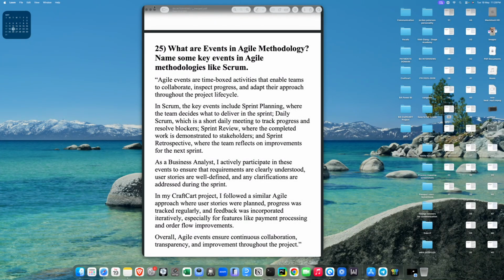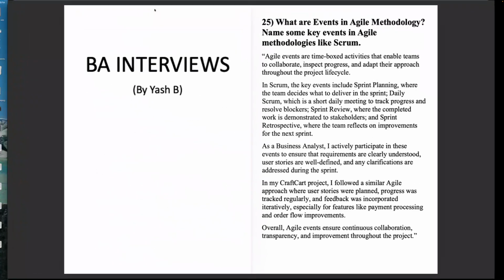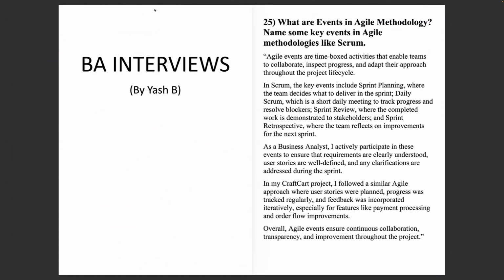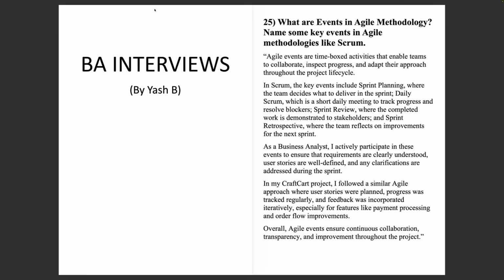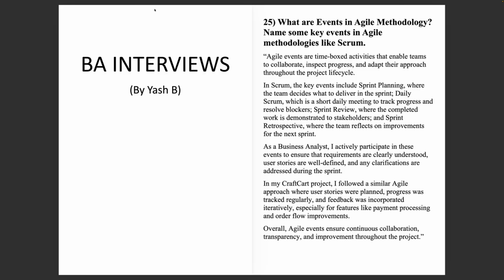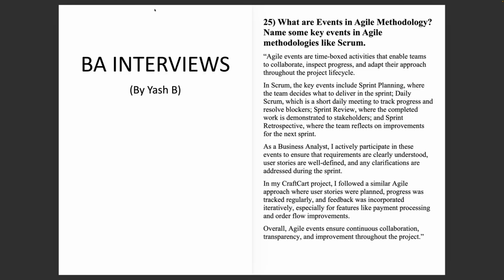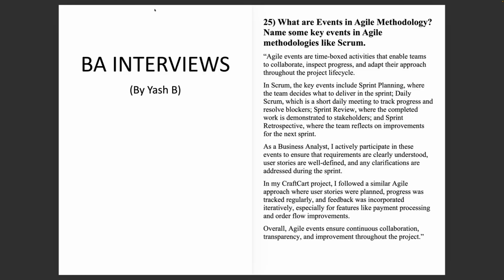Agile Events Explained | Scrum Events for BA Interviews {BA INTERVIEW 25}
In this Business Analyst interview preparation video, I explain one of the most commonly asked Agile interview questions:
✔️ What are Agile Events?
✔️ What are the key Scrum events?
✔️ What is the role of a Business Analyst in Agile ceremonies?

Agile events are structured, time-boxed activities that help teams collaborate, track progress, gather feedback, and continuously improve throughout the project lifecycle.

In this video, I explain the major Scrum events in a simple and interview-ready way:

Sprint Planning
Daily Scrum / Stand-up
Sprint Review
Sprint Retrospective
I also explain:
✔️ Purpose of each Agile event
✔️ How teams collaborate during sprints
✔️ Role of the Business Analyst in Agile projects
✔️ Real-world examples from my CraftCart project
In my CraftCart e-commerce project, I followed an Agile-style approach where:

User stories were planned during sprint discussions
Progress was tracked regularly
Feedback was incorporated iteratively
Features like payment processing and order flow improvements were refined continuously
This video is useful for:
Agile and Scrum interview questions
ECBA learners
Freshers transitioning into BA roles
MBA students
Professionals learning Agile methodology
My goal with this series is to simplify Business Analysis concepts and explain them in a professional yet easy-to-understand way using real project examples.